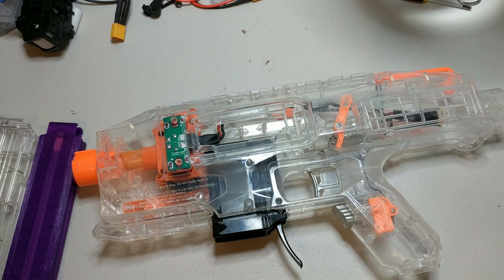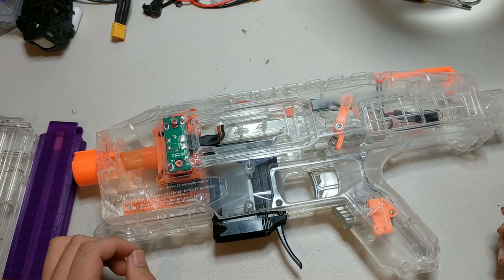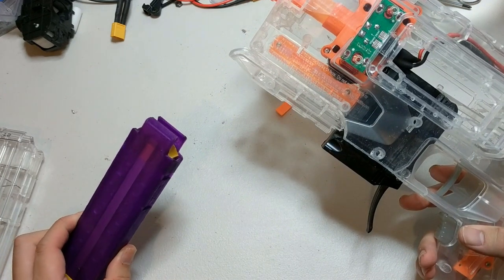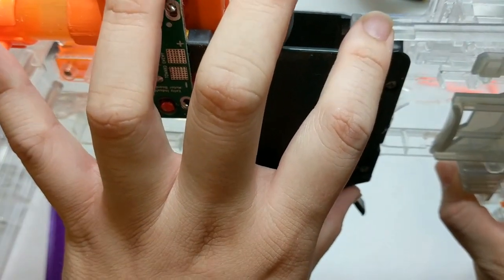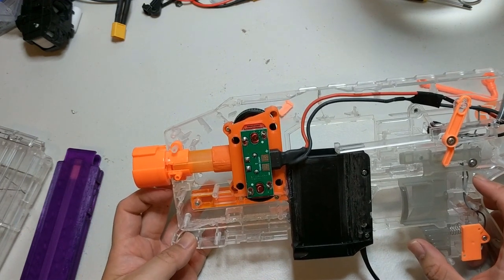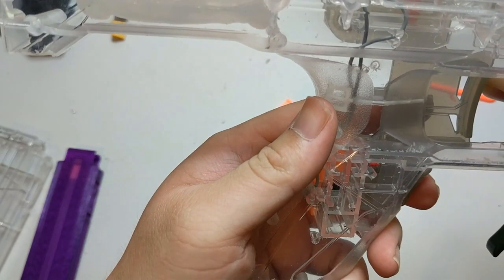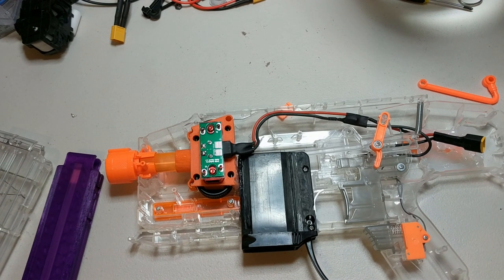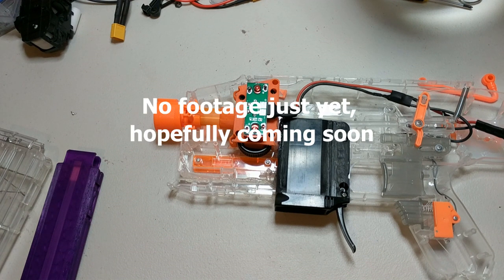short dart evader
An evader that fires short darts
Overall, a fairly short and simple project which also saved an evader from being relegated to a life as a loaner blaster.

I'll hopefully have a part two with some further chronograph testing and event footage. Also if anyone has any questions, put it in the comments I'll try and address them in the follow up video.